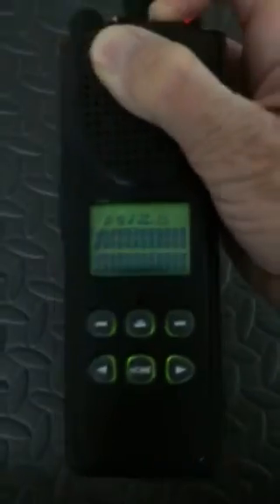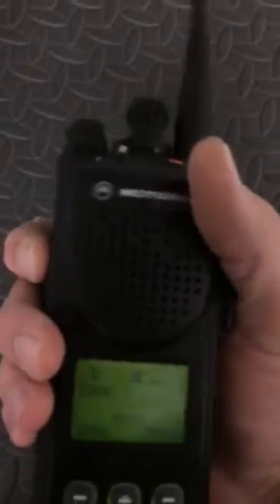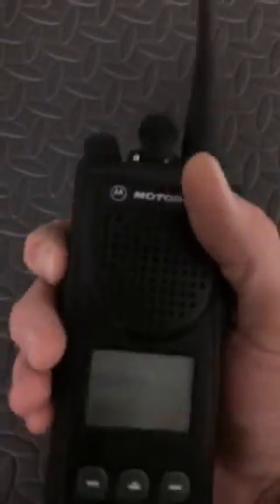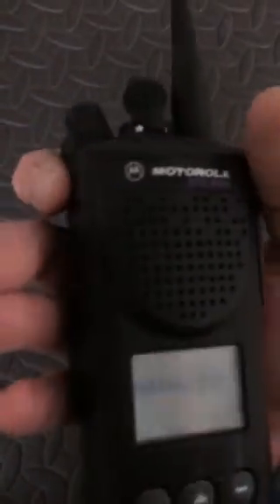Motorola XTS3000 - How to put the unit into "Service Mode" and Check the LCD for Missing Pixels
How to put an XTS3000 into "Service Mode" to check the LCD for Missing Pixels:

1.  Turn the unit on.

2.  Within a second, press the button just above PTT (third button down) five times - that puts it into "Service Mode."

3.  At any time, Press the top side purple button.

4.  Press in and CONTINUALLY HOLD in on the the orange "man-down" button and look at the screen - all blocks should be the same - if any blocks are not complete, the unit is missing pixels.